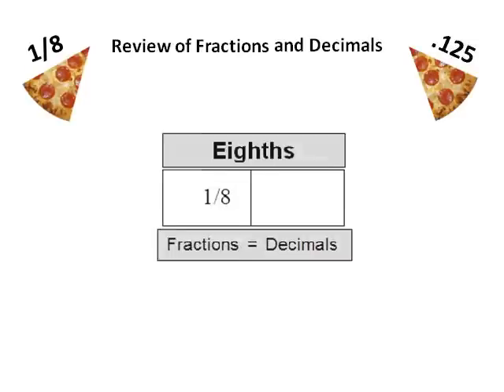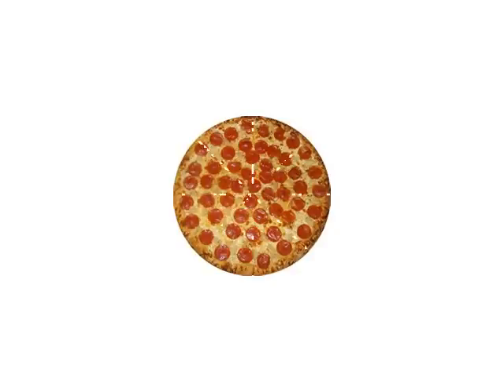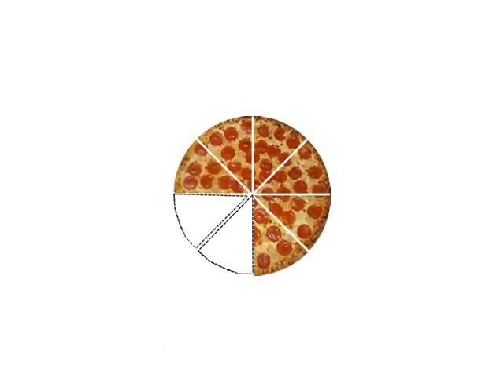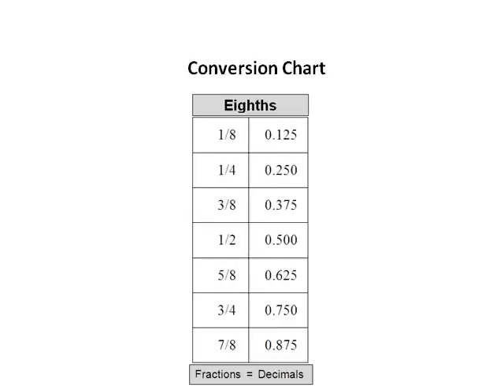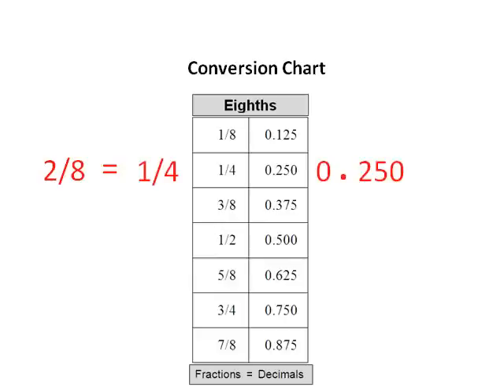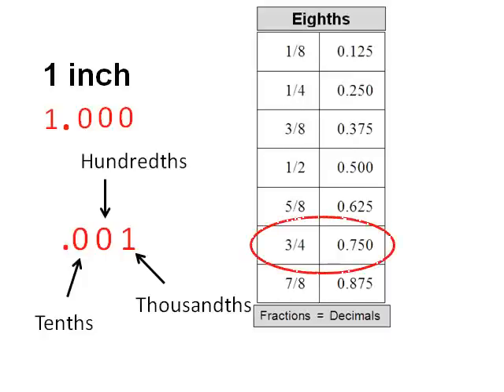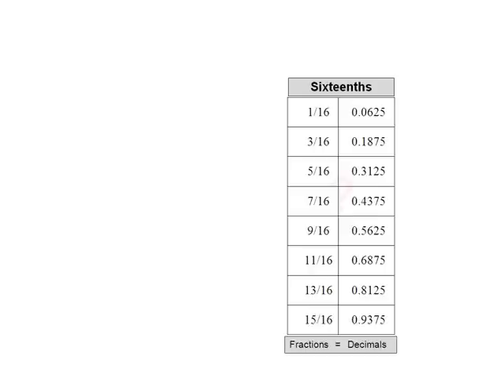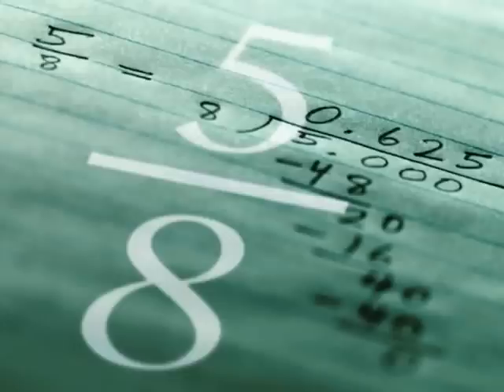Fractions and Decimals Explanation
A brief explanation to help understand fractions and decimals.